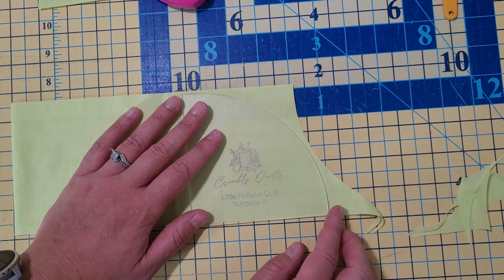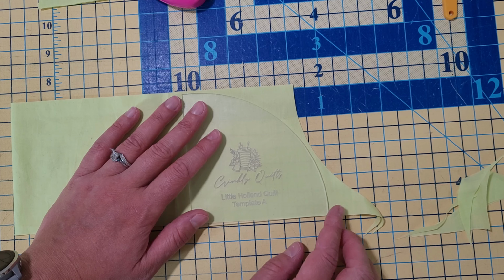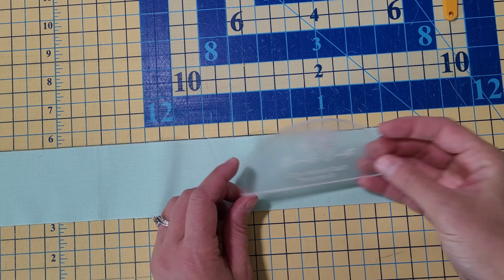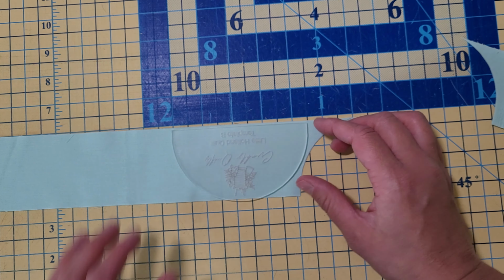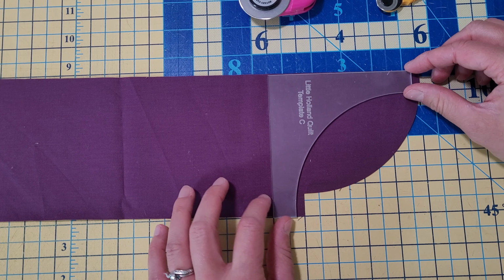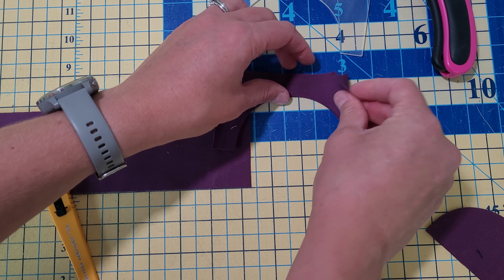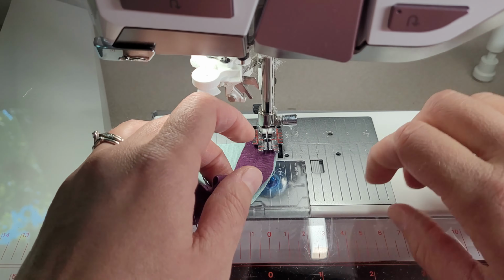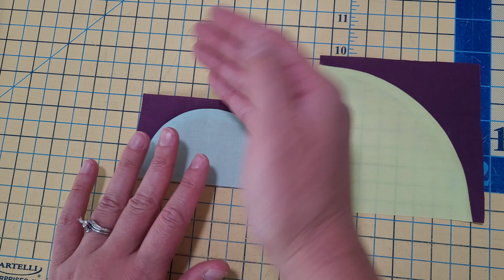Little Holland Quilt Fabric Cutting and Curves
The Little Holland Quilt is an advanced beginner quilt pattern designed by Ashlee Doyle. You can find the pattern and Acrylic Template set at